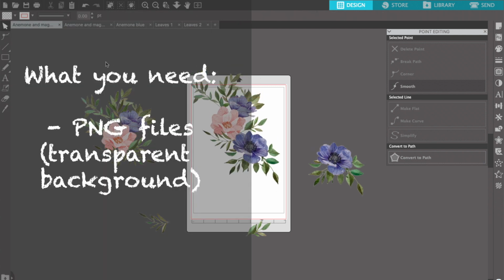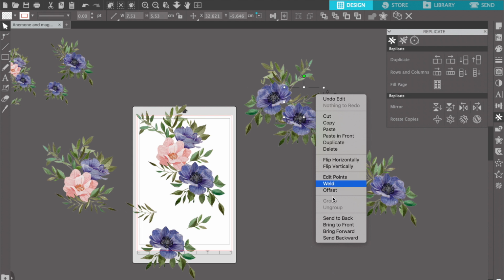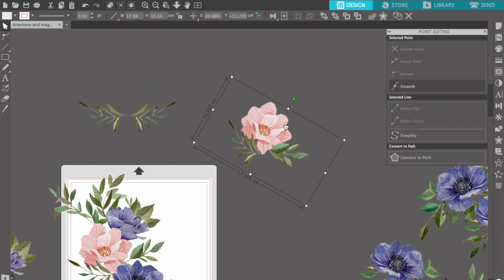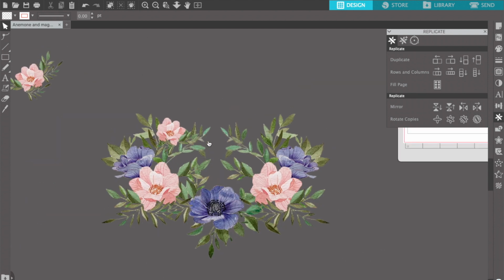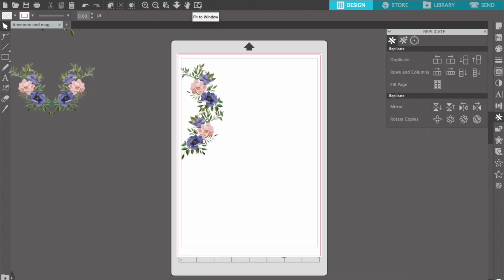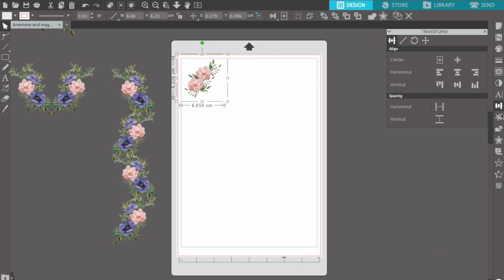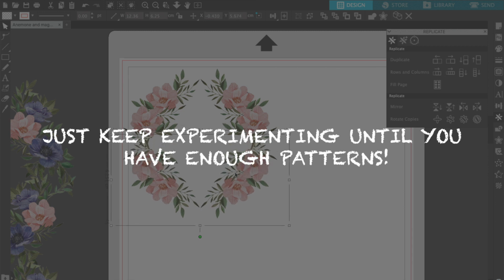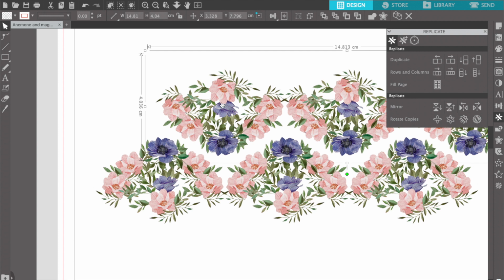Silhouette Studio Tutorial - Learn the basics and make patterns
Hello everyone!
In this video I am teaching you about some basic tools on Silhouette Studio and how to use them to make patterns!
Create beautiful patterns for your stickers, invitations, planners etc

Olá todo mundo!
Neste vídeo estou ensinando sobre ferramentas básicas do programa Silhouette Studio e como usá-las para fazer estampas.
Crie lindas estampas para seus adesivos, convites, planners etc
Caso tenha dúvidas, deixe-a nos comentários!

Tools used:
Ferramentas que usei para gravar e editar vídeo:
- Iphone XS
- Imovie
- Procreate app